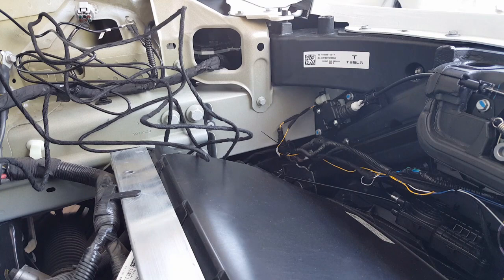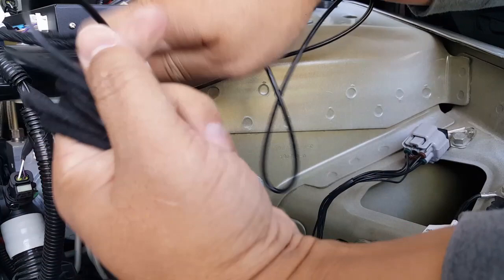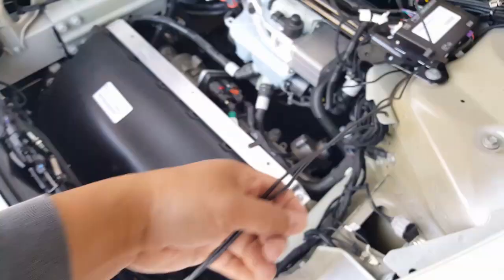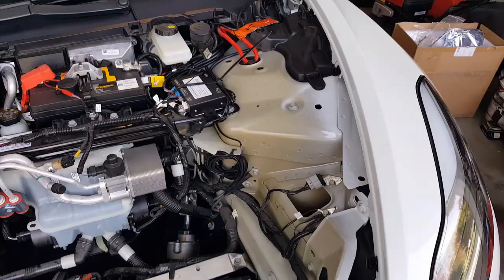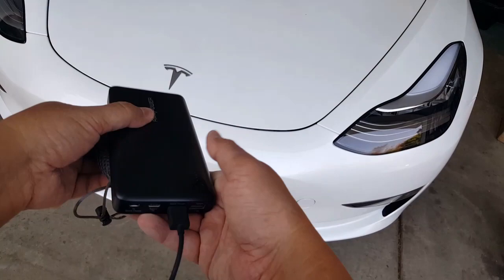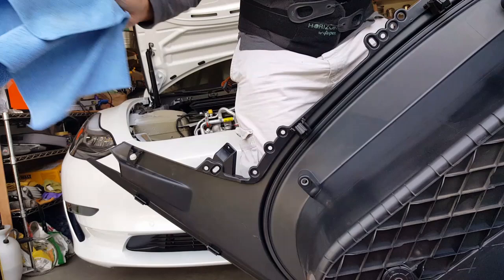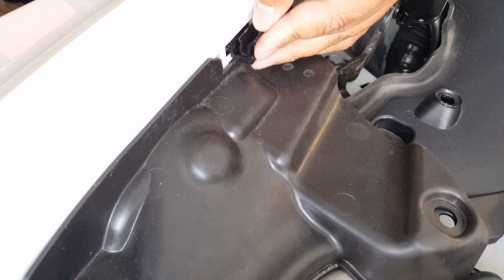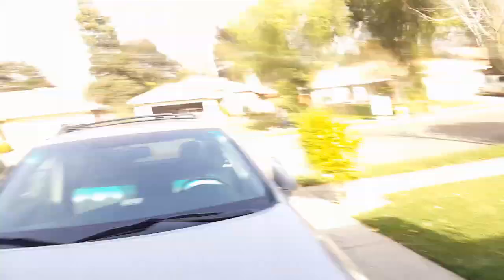Tesla Model 3 Automatic Open and Closed Hood (Frunk) Hansshow Installation 5 of 6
Chemical Used:
• Permatex 22058 Dielectric Grease

Parts Used:
• Tesla Model 3 Air-Flow Vent Cover
• Tesla Model 3 Air-Flow Vent Filter
• Tesla Model 3 Hansshow Power Frunk
• Zip Ties 24"

Tools Used:
• 10mm Socket Wrench
• 12mm Wrench
• Needle-nose Pliers
• Plastic Trim Removal Tool
• Vise-Grip Locking Pliers

Add-on (optional):
• Tesla Model 3 Hansshow Power Trunk w/Foot Sensor
• Scotch Super 33+ Vinyl Electrical Tape
• Solder-less Seal Wire Connectors
• T-Tap1 Wire Connectors (24-18 AWG)
• T-Tap1 Wire Connectors (24-20 AWG)
• T-Tap2 Wire Connectors
• Micro SD TF Memory Card Class-10 8GB
• Momentary Push Button Switch 2Pcs 19mm 3/4" (Black Metal)
• Cordless Hand Vacuum 7Kpa Powerful Suction
• Fish Tape Wire Puller 20FT
• Heat Gun, Mini Handheld
• Power Drill
• Torx T20, T45
• Wire Stripping and Crimper Tool 10-22AWG

Additional Accessories
Tesla Model 3 Air Bed
Tesla Model 3 Aluminum Pedal Covers: Accel, Brake, Foot Rest

Camera Accessories
SanDisk 256GB High Endurance microSDXC Card
Suntrsi TF/SD Card Reader
Xenvo SquidGrip Flexible Tripod

Charging Accessories
12-Volt Inflator & Tire Repair Kit
Anker PowerCore 5000 Portable Charger
Anker Quick 3.0 Dual USB Car Charger
Anker Quick 3.0 Dual USB Wall Charger
NEMA 6-20 20-Amp Ext Cord
NEMA 14-50 50-Amp Outdoor Ext Cord